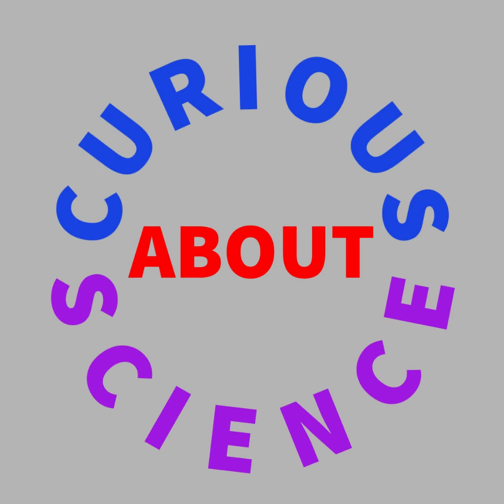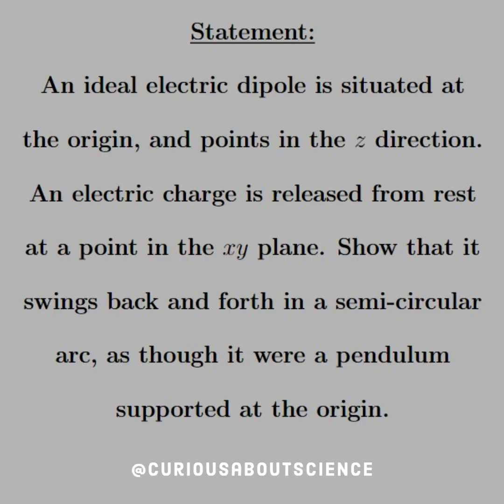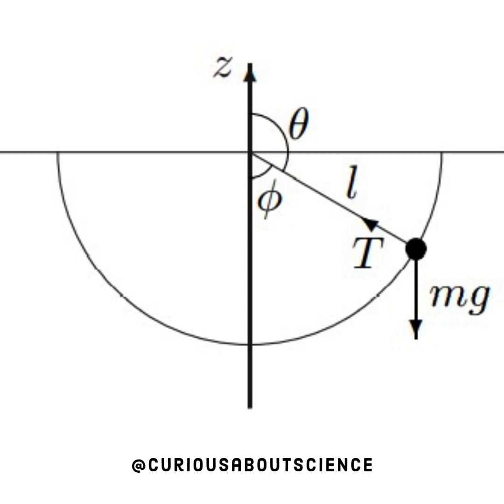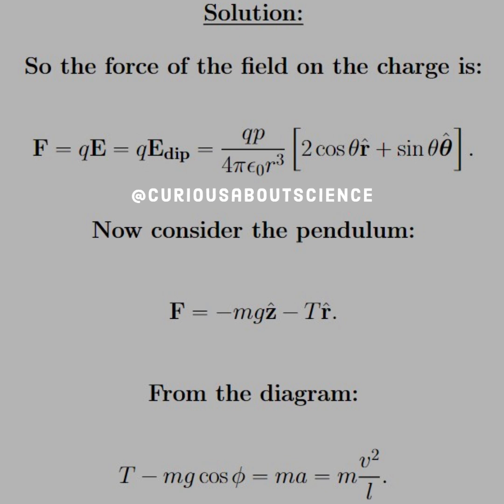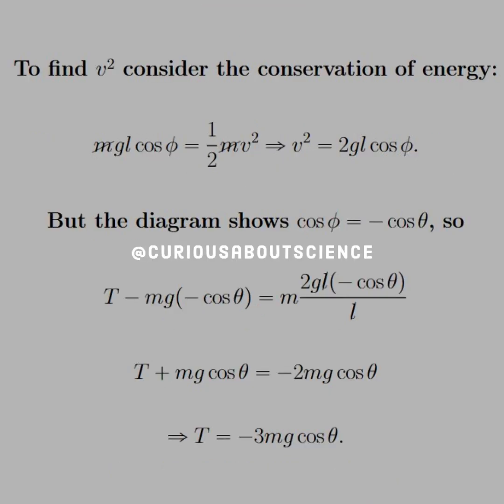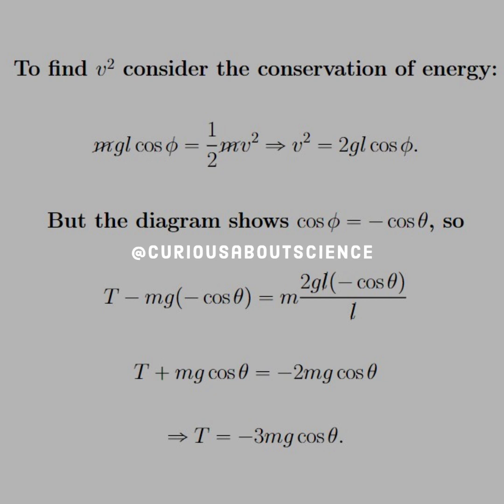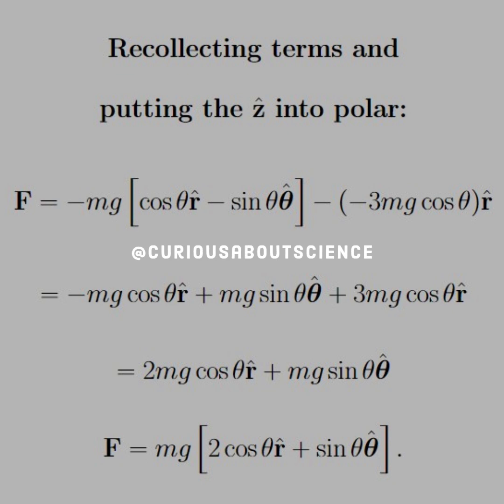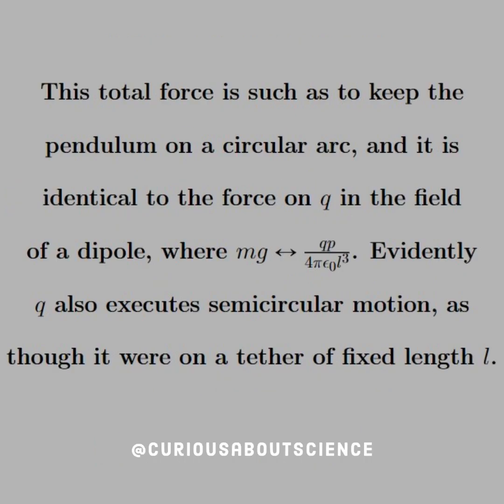Problem 3.56 - Electric Potential Extras: Introduction to Electrodynamics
Fascinating how the equations tell such a story. Incredible!